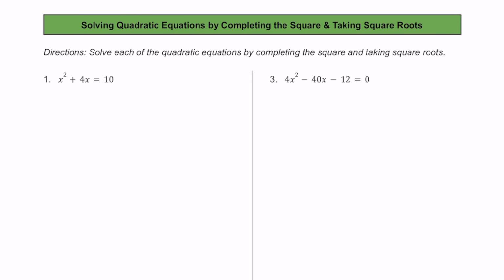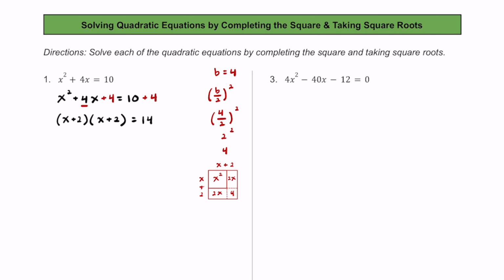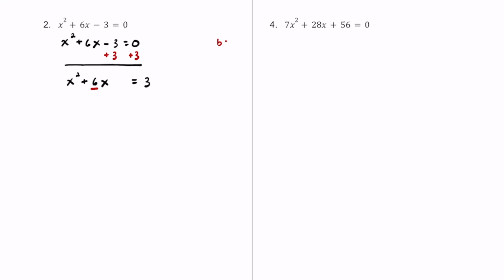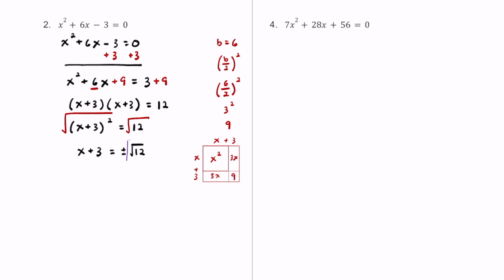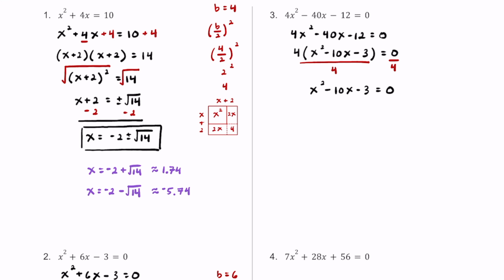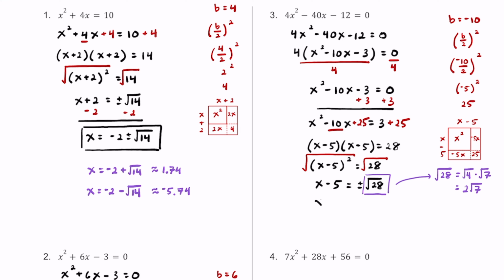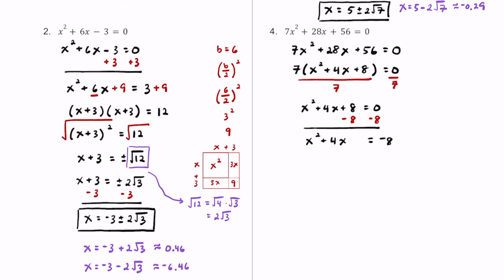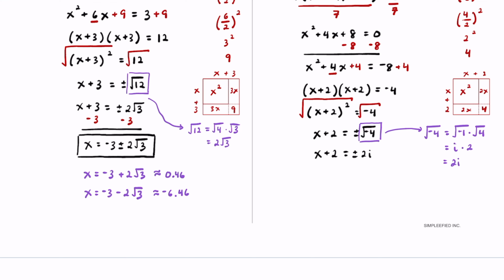Solving Quadratic by Completing the Square [4 Practice Problems]